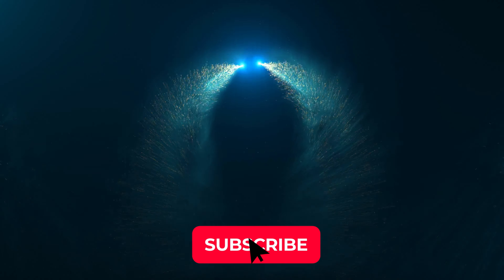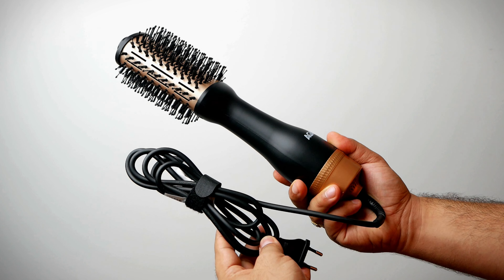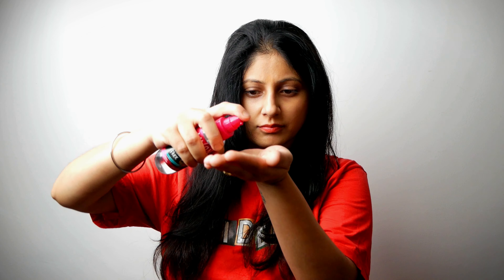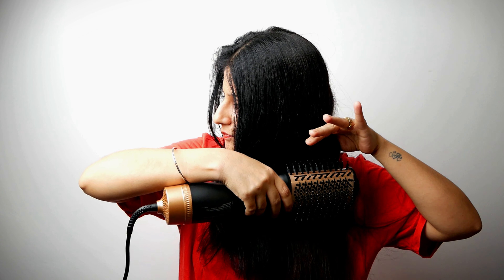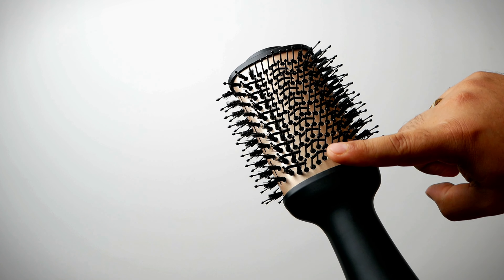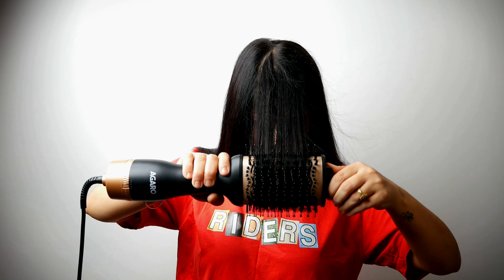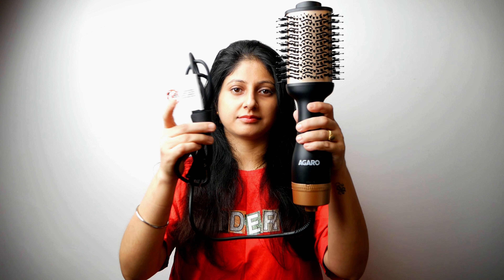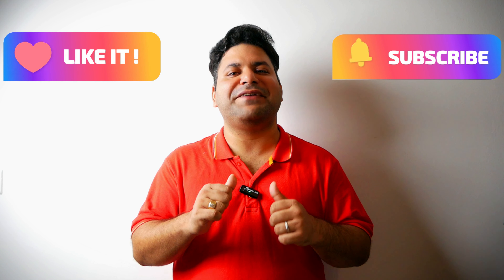All In One Agaro Professional Hair Dryer, Volumizer & Styler | Say Good Bye To Old Style Hair Dryers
Hello All,
In Todays Video , We will unbox & review AAGARO Professional Volumizer Hair Dryer

Product Purchase Link :
AGARO Professional Volumizer Hair Dryer

Also please find below list of my Current Gears & their Purchase Links:

Camera
Lumix G7
Lumix G85

Camera Tripod Stand
Syvo S -1000 PRO 67 Inch Tripod
Syvo S-11 Hand Tripod

Camera Memory Card
SanDisk Ultra UHS I 128GB SD
SanDisk Extreme Pro SD UHS I 128GB

Card Reader
Lexar Professional USB 3.2 Type-C

Camera Bag
Tygot Water Resistant Camera Backpack

Mic
Hollyland Lark M1
Hollyland Lark M2

Studio Light & Setup
Godox SL60IID 70W LED Video Light
GODOX SL100BI
Godox Softbox
Tripod Stand for Godox Light

ASUS TUF Gaming F17

Editing Software
Filmora 13 Video Editor LIFETIME Validity